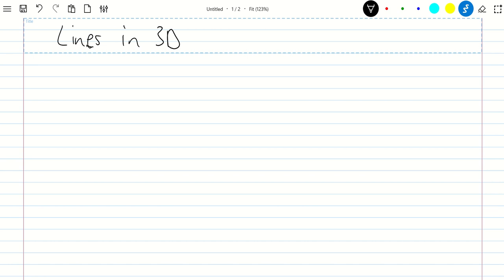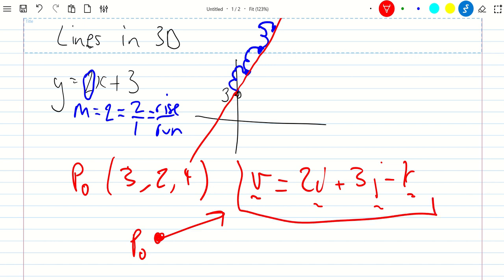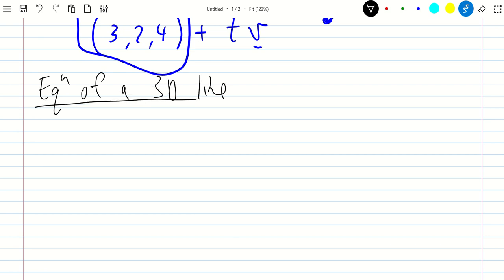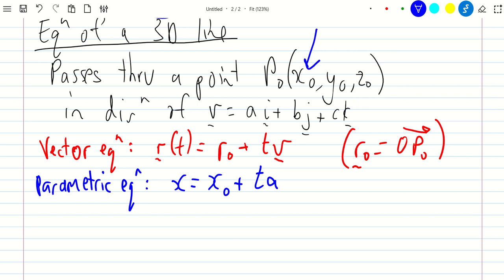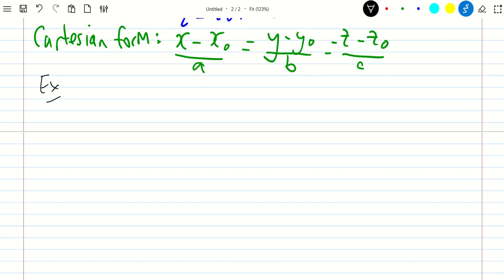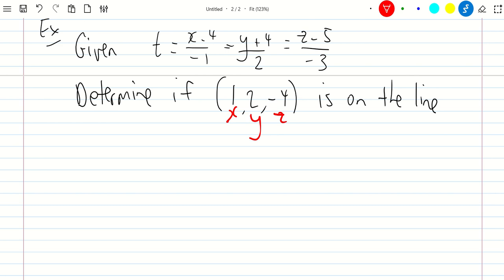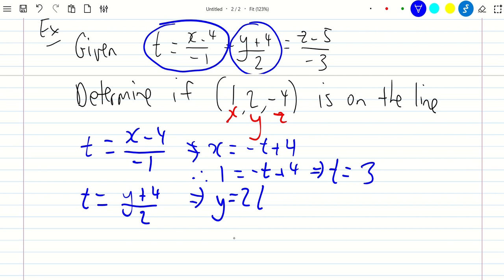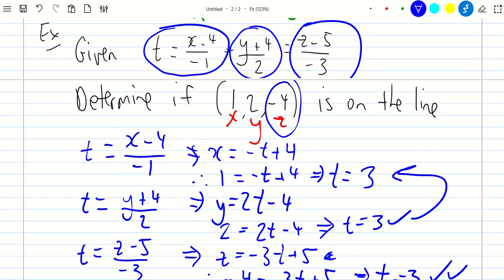Vectors - 3D lines Intro